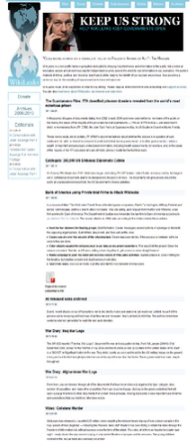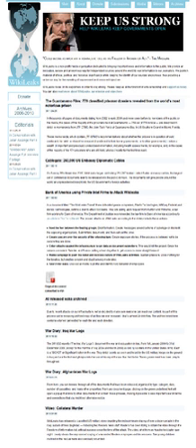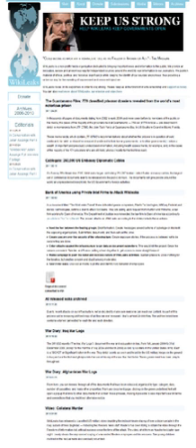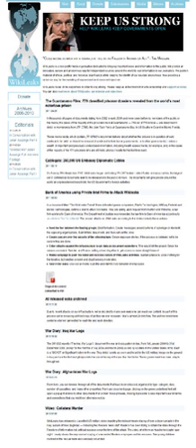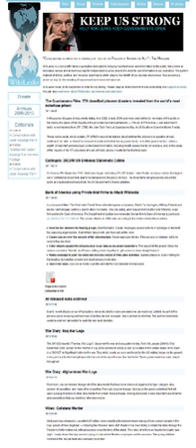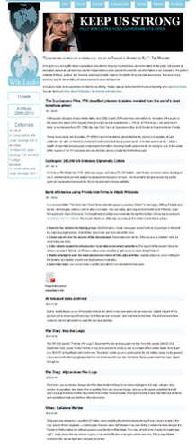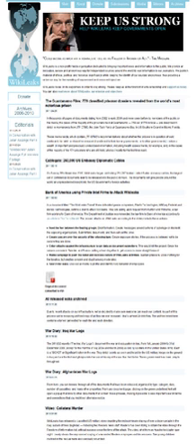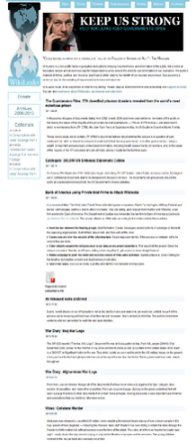WikiLeaks | Wikipedia audio article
This is an audio version of the Wikipedia Article:
WikiLeaks

00:03:16 1 History
00:03:25 1.1 Staff, name and founding
00:05:18 1.2 Purpose
00:07:41 2 Administration
00:13:58 3 Legal status
00:14:53 3.1 Potential criminal prosecution
00:17:36 3.2 Use of leaked documents in court
00:18:36 4 Financing
00:24:26 5 Leaks
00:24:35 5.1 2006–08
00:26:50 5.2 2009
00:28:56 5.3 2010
00:33:09 5.4 Diplomatic cables release
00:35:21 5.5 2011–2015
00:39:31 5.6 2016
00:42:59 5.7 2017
00:46:20 5.8 Claims of upcoming leaks
00:48:41 6 Authenticity
00:50:47 7 Promotion of conspiracy theories
00:50:58 7.1 Murder of Seth Rich
00:52:05 7.2 Democratic Party and Hillary Clinton
00:52:49 8 Controversy
00:52:58 8.1 Allegations of anti-Americanism
00:53:49 8.2 Allegations of anti-Clinton and pro-Trump bias
00:57:25 8.2.1 Correspondence between WikiLeaks and Donald Trump Jr.
00:59:18 8.3 Allegations of Russian influence
01:06:06 8.4 Allegations of anti-semitism
01:07:16 8.5 Exaggerated and misleading descriptions of the contents of leaks
01:08:50 8.6 Inadequate curation and violations of personal privacy
01:14:50 8.7 Internal conflicts and lack of transparency
01:17:36 8.7.1 Non-disclosure agreements
01:18:16 8.8 Lawsuit by the Democratic National Committee
01:19:04 9 Reception
01:19:13 9.1 Awards and praise
01:19:21 9.1.1 From interested parties
01:20:16 9.1.2 Support for good use of free speech
01:21:00 9.2 Public positions By U.S. politicians
01:22:13 9.3 Concerns from U.S. government
01:23:48 9.4 Campaigns to discredit Wikileaks
01:24:25 9.5 Spin-offs
01:26:02 9.6 In popular culture

- Socrates

SUMMARY
WikiLeaks () is an international non-profit organisation that publishes secret information, news leaks, and classified media provided by anonymous sources. Its website, initiated in 2006 in Iceland by the organisation Sunshine Press, claims a database of 10 million documents in 10 years since its launch. Julian Assange, an Australian Internet activist, is generally described as its founder and director. Kristinn Hrafnsson is its editor-in-chief.The group has released a number of prominent document dumps. Early releases included documentation of equipment expenditures and holdings in the Afghanistan war and a report informing a corruption investigation in Kenya. In April 2010, WikiLeaks released the so-called Collateral Murder footage from the 12 July 2007 Baghdad airstrike in which Iraqi journalists were among those killed. Other releases in 2010 included the Afghan War Diary and the "Iraq War Logs". The latter allowed the mapping of 109,032 deaths in "significant" attacks by insurgents in Iraq that had been reported to Multi-National Force – Iraq, including about 15,000 that had not been previously published. In 2010, WikiLeaks also released the US State Department diplomatic "cables", classified cables that had been sent to the US State Department. In April 2011, WikiLeaks began publishing 779 secret files relating to prisoners detained in the Guantanamo Bay detention camp.During the 2016 US presidential election campaign, WikiLeaks released emails and other documents from the Democratic National Committee and from Hillary Clinton's campaign manager, John Podesta. These releases caused significant harm to the Clinton campaign, and have been attributed as a potential contributing factor to her loss. The U.S. intelligence community expressed "high confidence" that the leaked emails had been hacked by Russia and supplied to WikiLeaks, while WikiLeaks denied their source was Russia or any other state. During the campaign, WikiLeaks promoted conspiracy theories about Hillary Clinton and the Democratic Party. In private conversations from November 2015 that were later leaked, Julian Assange expressed a preference for a GOP victory in the 2016 election, explaining that "Dems+Media+liberals woudl [sic] then form a block to reign [sic] in their worst qualities. With Hillary in charge, GOP will be pushing for her worst qualities, dems+media+neoliberals will be mute." In s ...